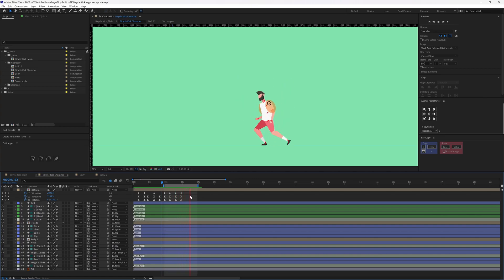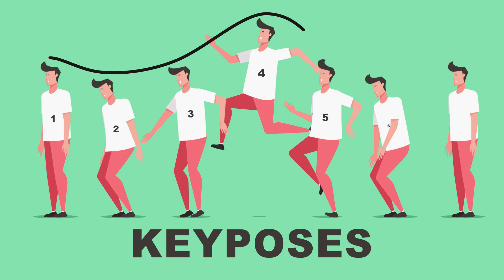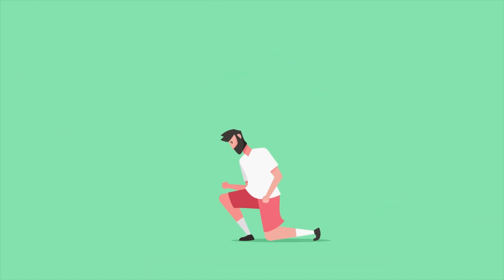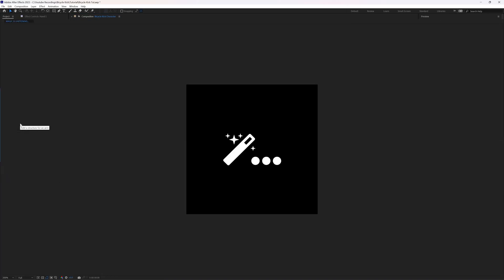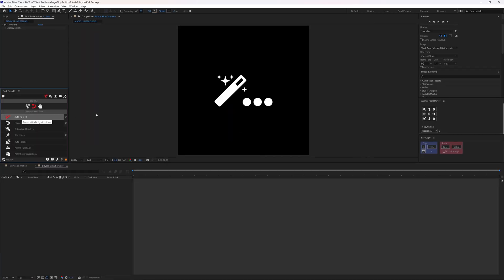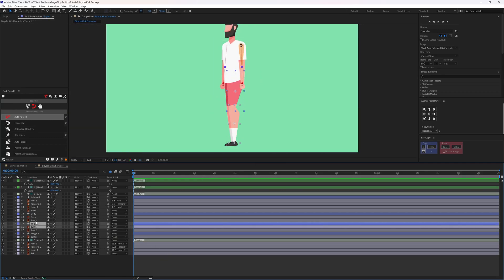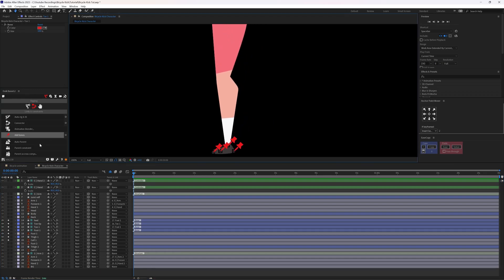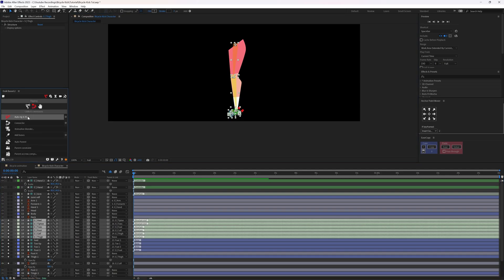Bicycle Kick Animation in After Effects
In this video, I am going to show you guys how to animate a bicycle kick in after effects.